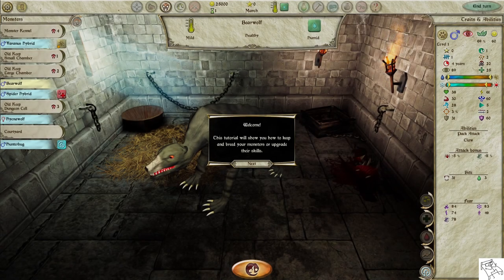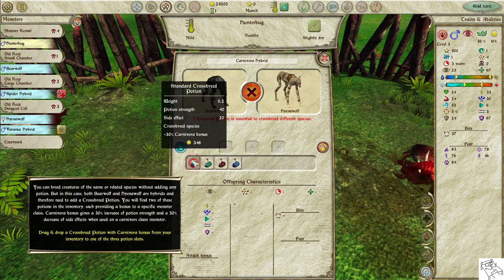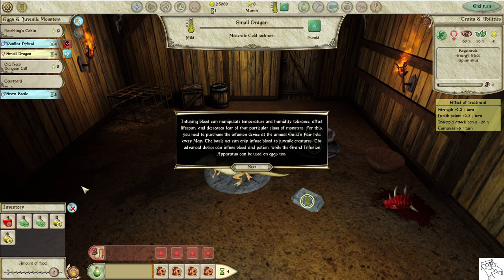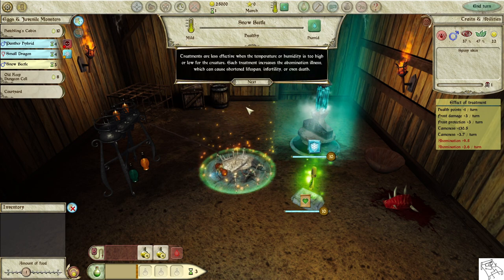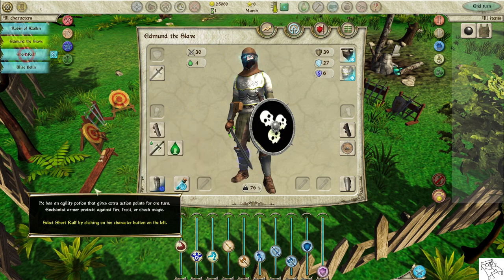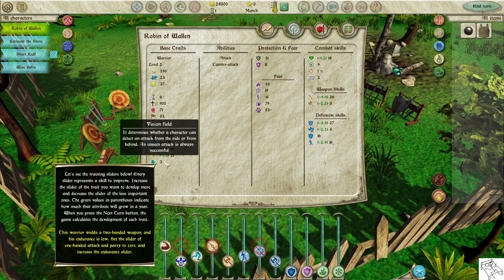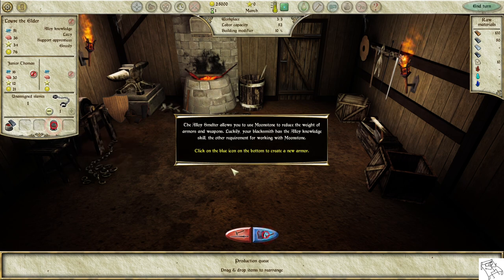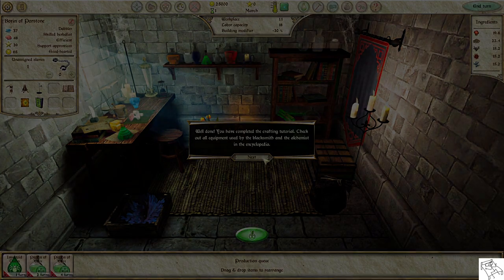The Monster Breeder - Demo Gameplay Video 2022 (PC) - Turn Based/RPG - All Tutorials In 32 Min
This is a turn-based fantasy strategy game with RPG elements. The game has two main layers: the first is monster breeding, and the second is tactical turn-based arena combat. Enjoy Watching!